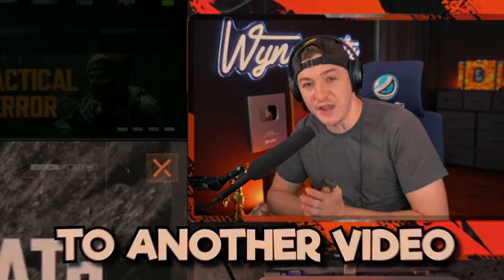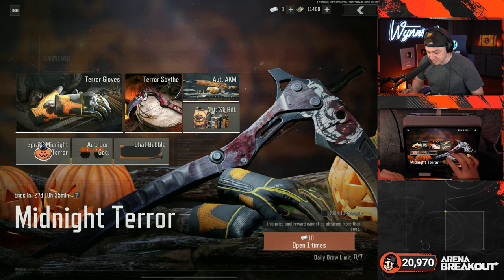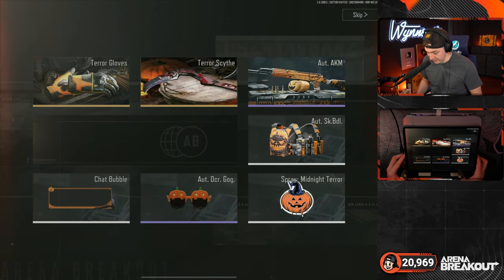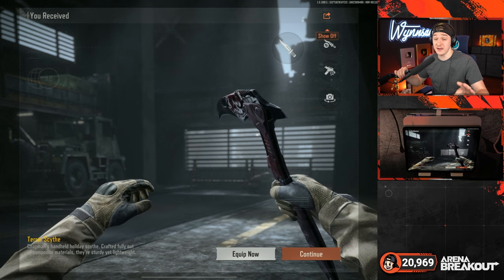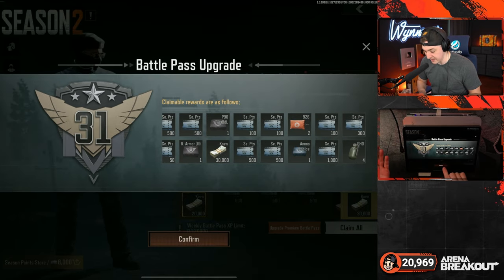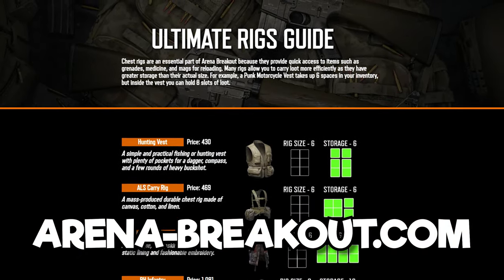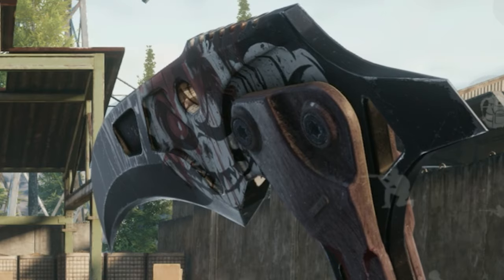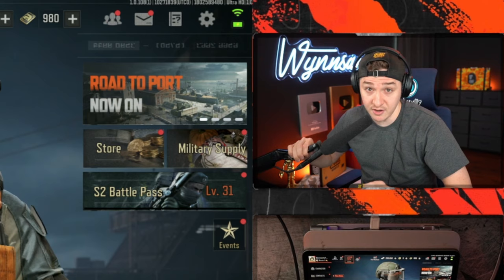MAXED HALLOWEEN SCYTHE LUCKY DRAW! ARENA BREAKOUT